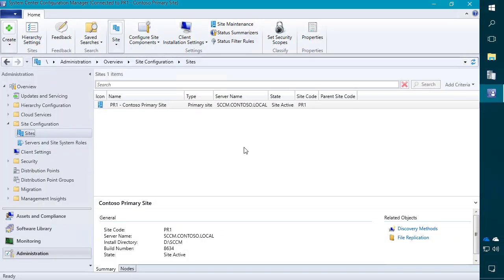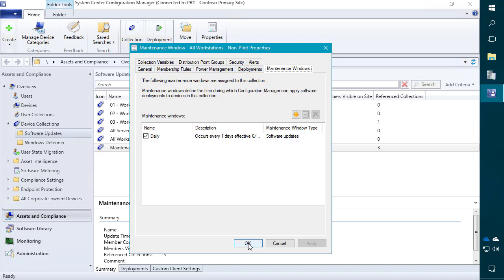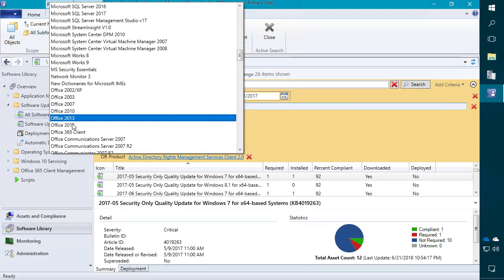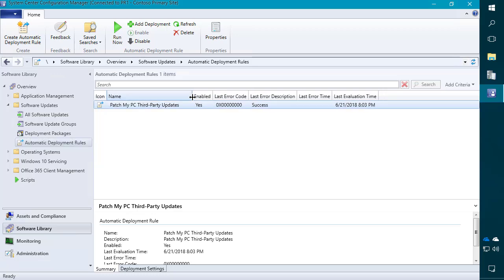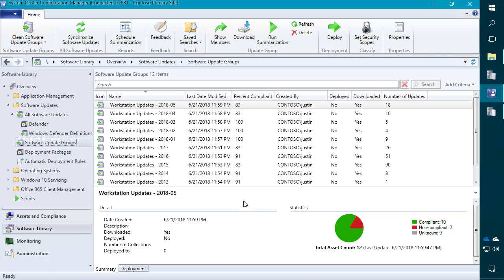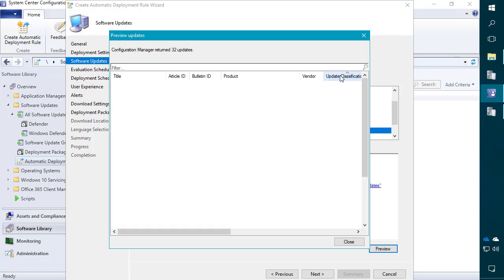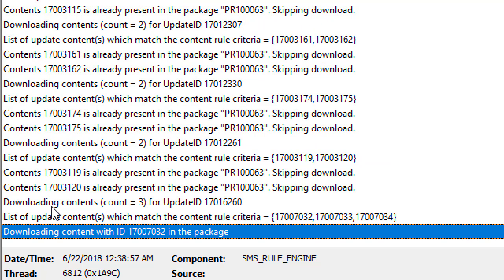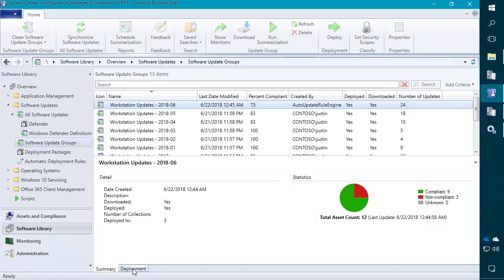How to Deploy Software Updates Using Microsoft SCCM (ADRs, Update Groups, and More)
In this video guide, we will be covering how you can deploy software updates in Microsoft SCCM. This covers important aspects of deploying updates such as collection structure, maintenance windows, automatic deployment rules (ADRs), deadlines, and much more. This will be a great follow up from my last blog Deep Dive in Microsoft SCCM Software Updates Client and Server Components

Additional notes and resources please review the accompanying blog post

Introduction: (0:00)
Review Software Update Point Settings (Classifications, Products, Sync): (1:02)
Collection Structure for Software Updates: (2:54)
Maintenance Window for Broad Deployment Collection: (5:24)
Review Client Policies for Software Updates and Restarts: (8:16)
Review Software Update Metadata: (12:34)
Create Software Update Groups for Previous Years: (13:33)
Creating Software Update Group for the Current Year by Month: (20:29)
Create ADR for Windows Defender Definitions: (23:50)
Review the ADR log RuleEngine.log: (29:09)
Deploy the yearly Software Update Groups to the Broad Collection: (31:45)
Create ADR to Create Monthly Software Update Groups Going Forward: (35:24)
Review Multiple ADR Deployments for Testing Stages and Production: (50:23)